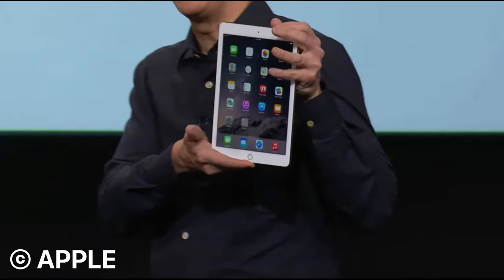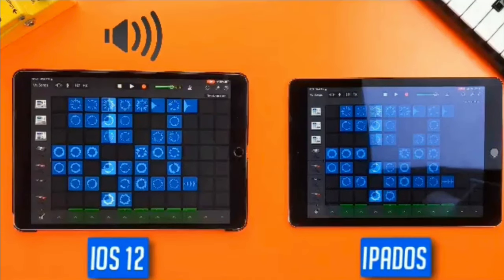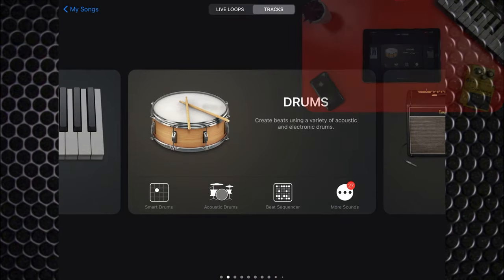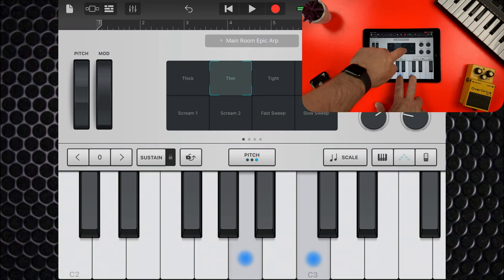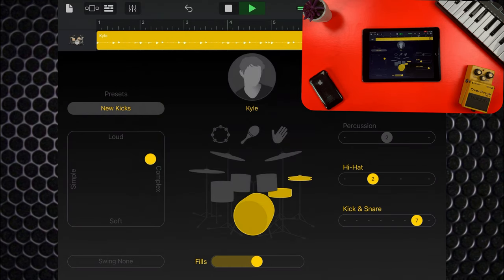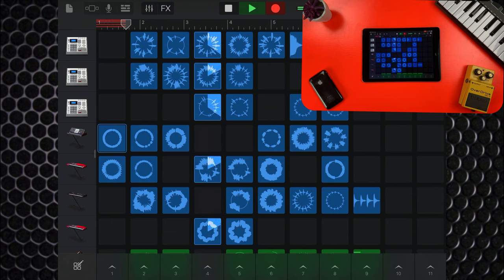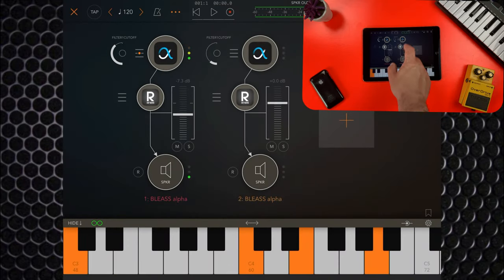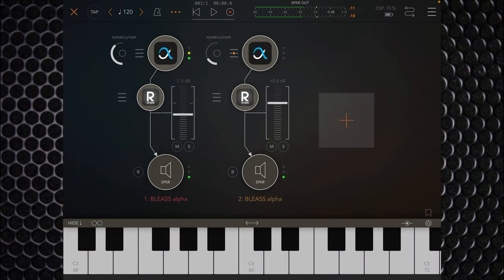GOODBYE Old Friend…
GOODBYE iPad Air 2

EIGHT YEARS...

Come this Autumn, that's how long Apple will have been providing software support for the iPad Air 2, making it the longest supported iOS device ever.

This year's release of iPadOS 16 will finally see support for this iPad model end.

Does that mean it's time to throw your iPad Air 2 in the bin? Or will it remain useful, now and in years to come?

———CHAPTERS———

00:00 EIGHT YEARS
00:52 iPad Air 2
02:19 Good for music production?
06:19 AUM performance
08:27 iPad Air 2 in 2022?

———FREE GUIDES———

———GEAR———

———SOCIALS———